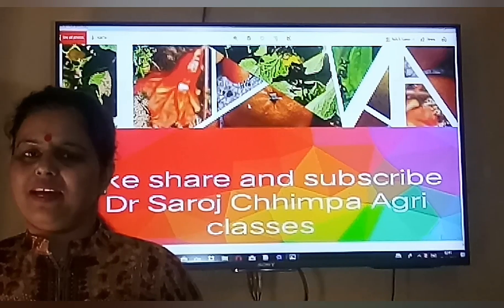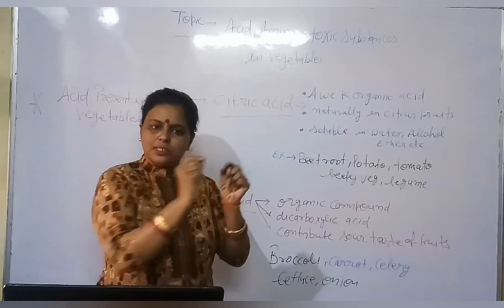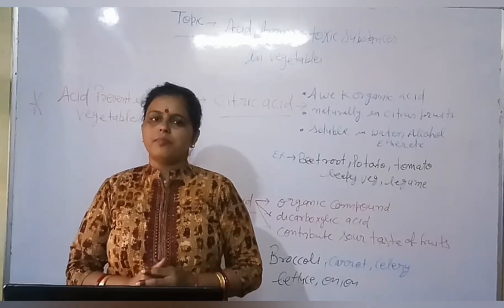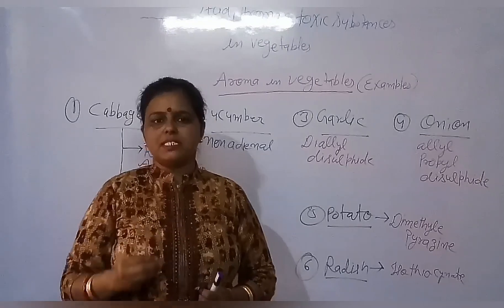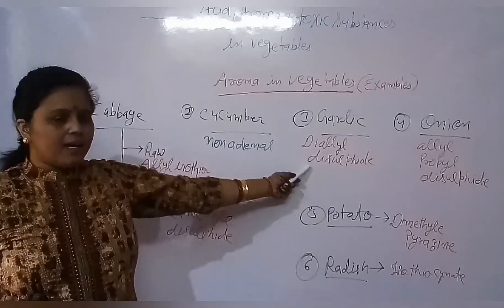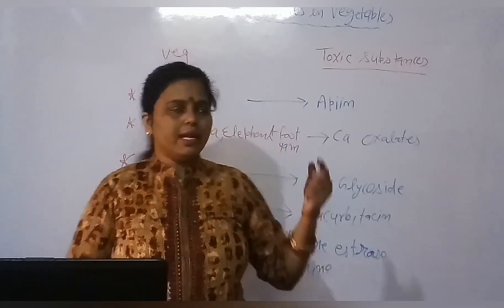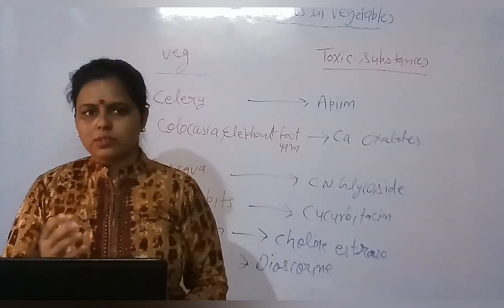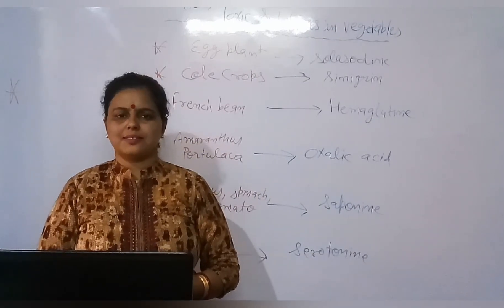Acid, aroma and toxic substances present in vegetables ( in Hinglish)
Acid present in vegetables-
1. Citric acid
o organic acid found in citrus fruits.
o a natural preservative
o add an acidic (sour) taste
o Soluble in-It can easily mix with water , Alcohol, Ether,
o not to be confused with ascorbic acid (vitamin C)
o Ex- Beet root, potato, tomato, leafy vegetables, legume

2. Malic acid
o is an organic compound.
o It is a dicarboxylic acid
o contributes to the sour taste of fruits.
o  other carboxylic acids: Succinic acid; Tartaric acid
o It can easily mix with water

o Ex- Broccoli, carrot, celery, lettuce, onion
                                                     Fruit crops
Citric acid Beet root, potato, tomato, leafy vegetables, legume
Malic acid Broccoli, carrot, celery, lettuce, onion

Aroma present in vegetables-
Aroma is a pleasant smell or fragrant, which can be detected  by nose only, It develops optimum eating quality in fruit and vegetable due to synthesis of volatile compounds like esters, acid, alcohol etc.
A. Cabbage-

Raw-allyll isothiocynate
Cooked-Dimethyle disulphide

B. Cucumber- nonadienal

C. Garlic- diallyl disulphide

D. Onion- allyll propyl disulphide

E. Potato- Dimethyle pyrazine

F. Radish – Iso thiocynate

Toxic substances in Vegetables-
Vegetables Toxic substances
Celery Apiin
Colocasia, taro, elephanr foot yam  Calcium Oxalates
Pumpkin Choline esterase
Cassava CN Glycosides
Cucurbits Cucurbitacin
Yams Dioscorine
Eggplant  Solasodine
Cole crops Sinigrin
Sweet potao, pea and beans  Trypsin inhibitors
French bean Hemaglutine
Amaranthus portulaca Oxalic acid
Asparagus, spinach, tomato Saponine
Watermelon  Serotonin